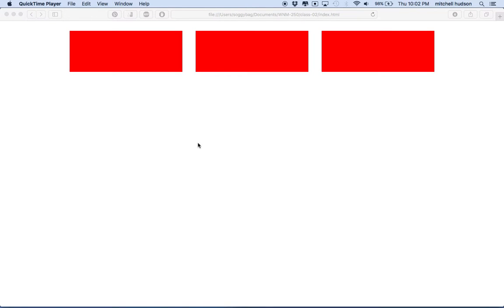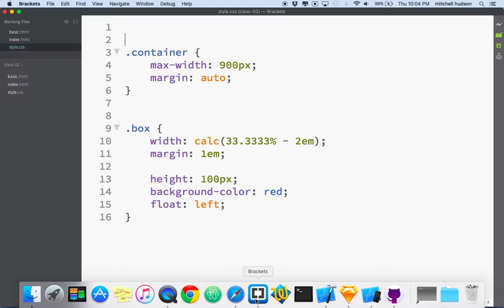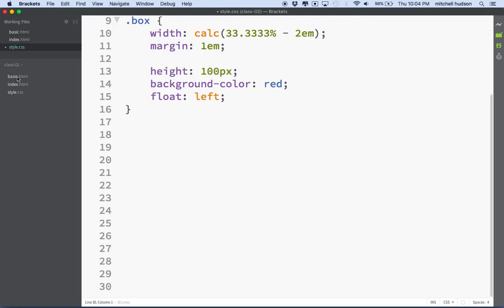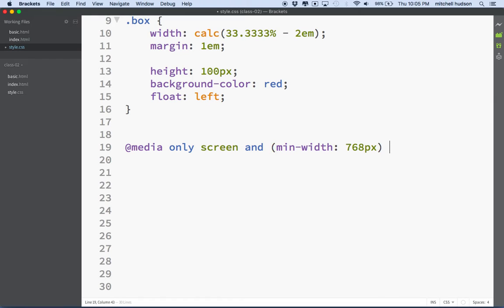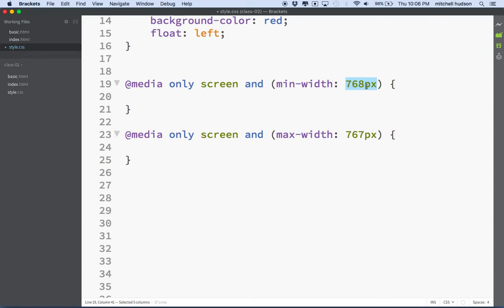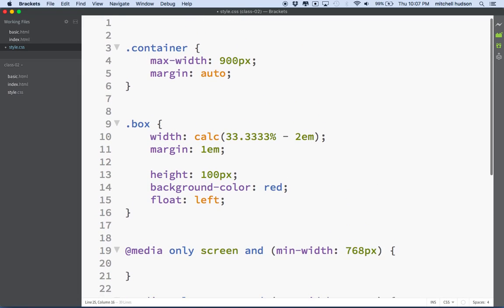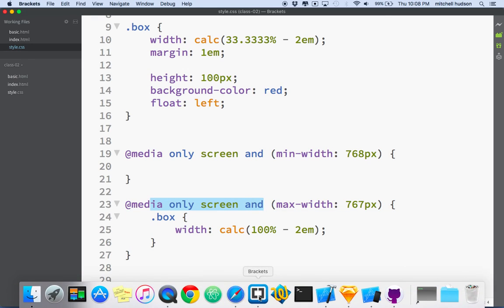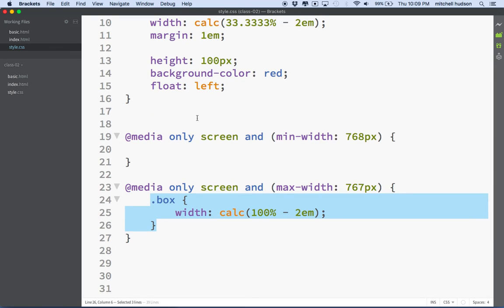05 Media Query Intro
Responsive web tutorial. This time the subject is media queries. Media queries allow you to apply styles based on conditions. In this example I will apply styles based on the width of the page, allowing the page to change it's layout as it gets more narrow.